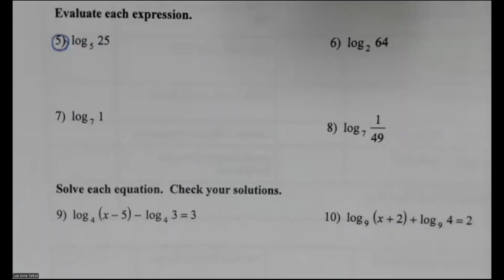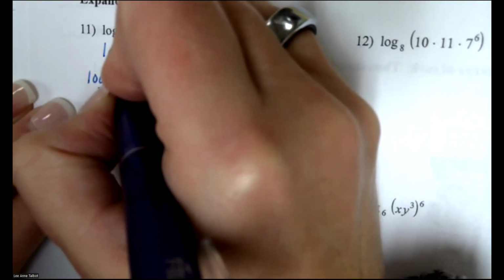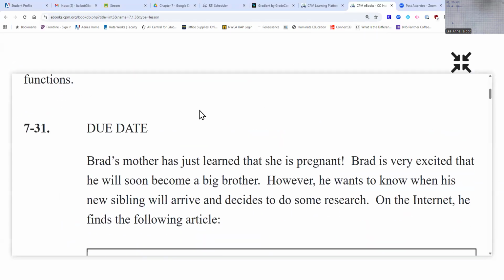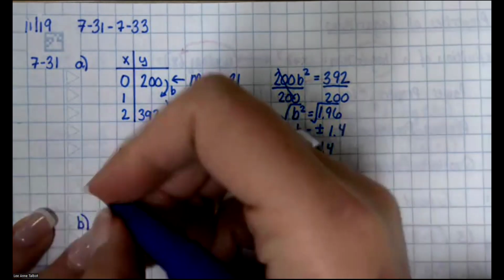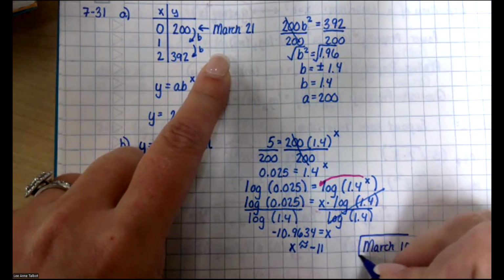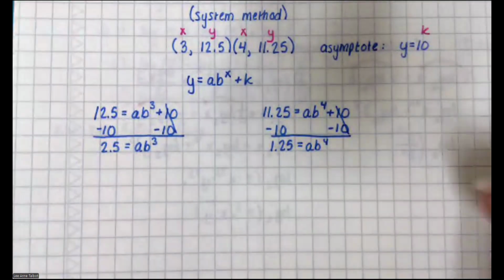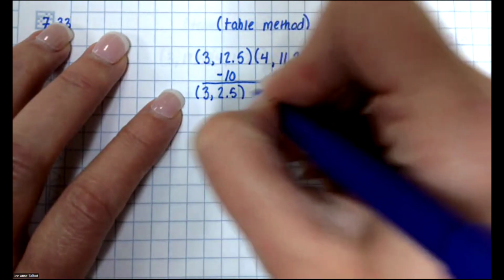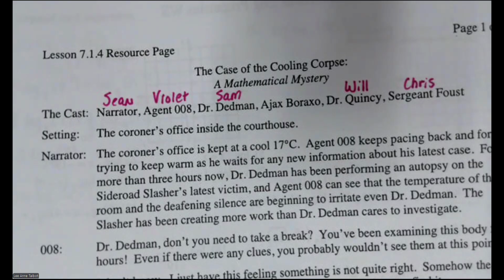11/19 - Integrated Math 3 - 7-31 - 7-33